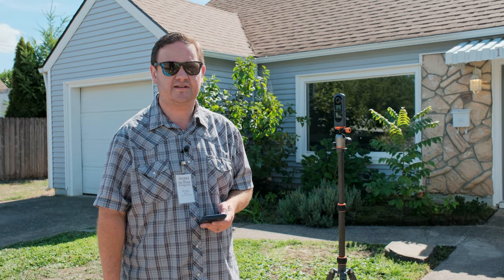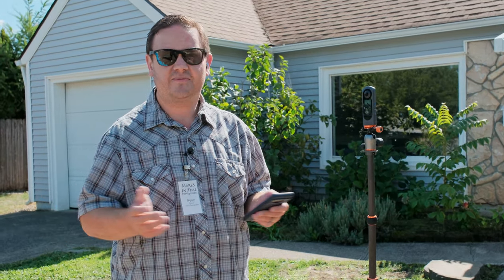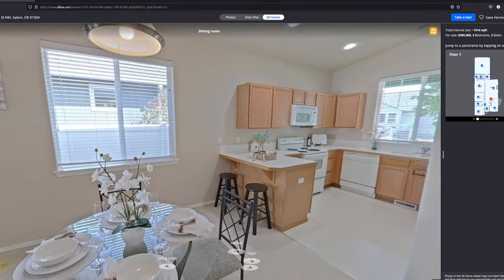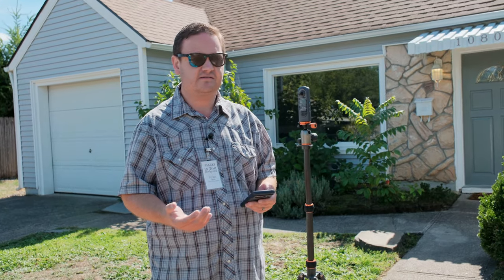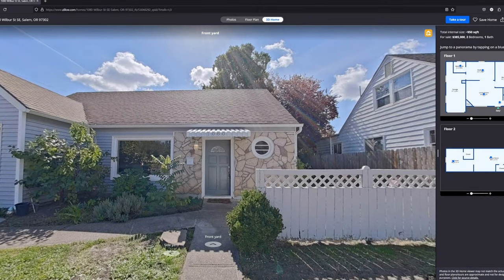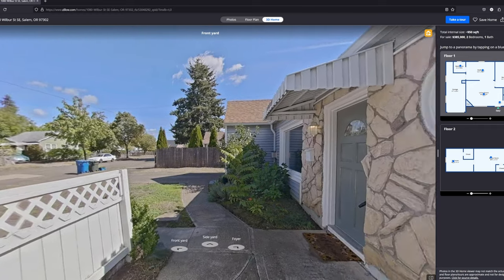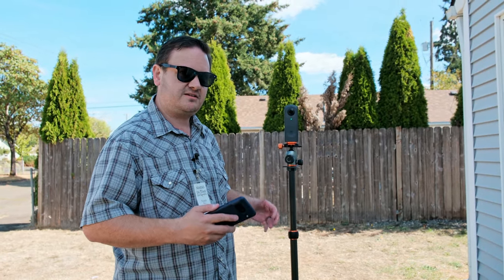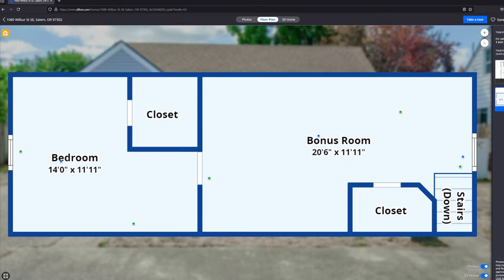Zillow 3D Promo